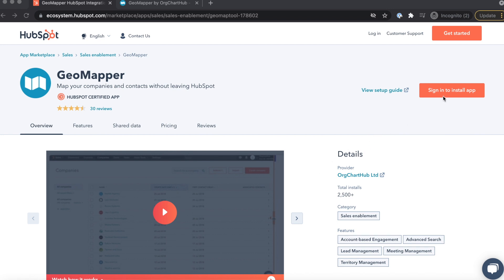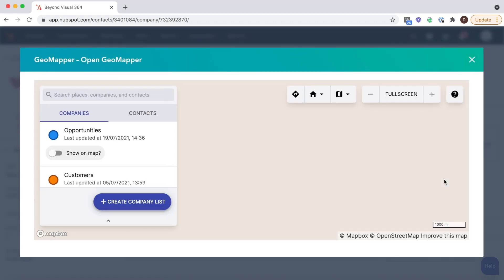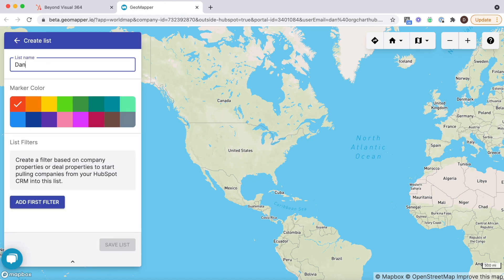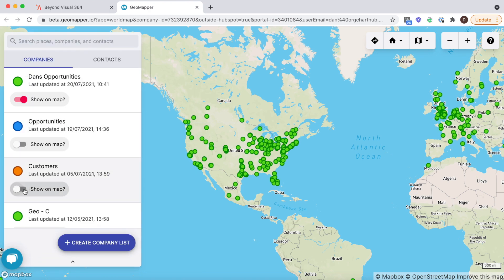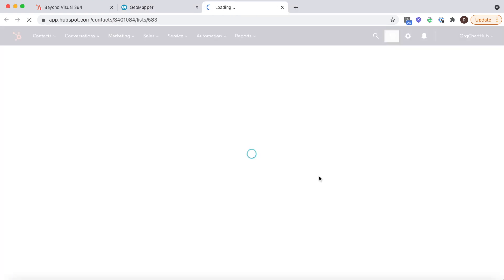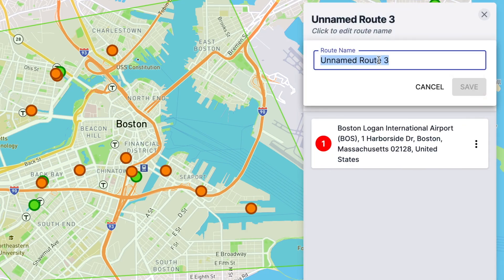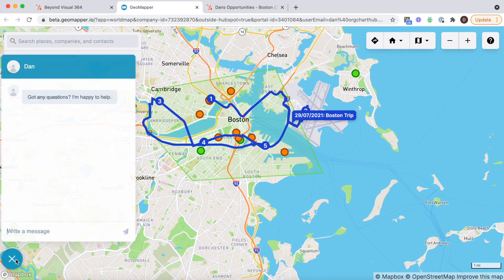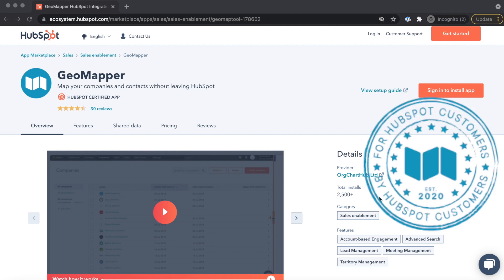Geo Mapping in HubSpot - geomapper.io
Built for HubSpot and HubSpot only. Use directly inside the CRM, no extra login.

Use HubSpot filters to see customers and prospects that are important to your team. Reference nearby customers, plan business trips, drive event attendance, and run geomarketing campaigns.